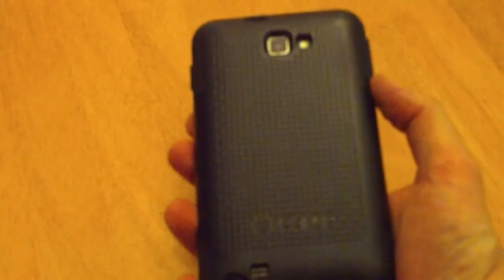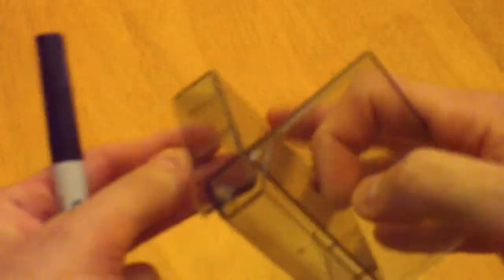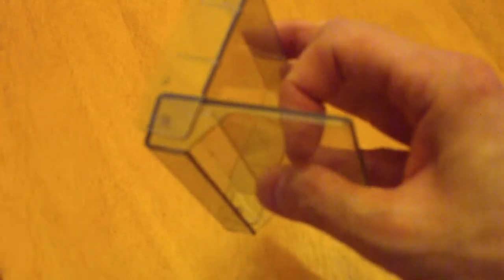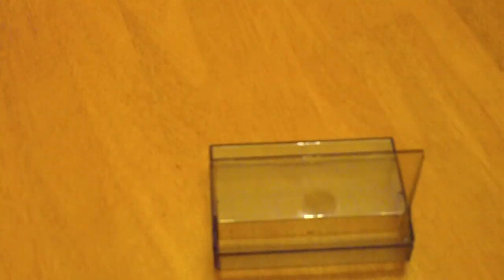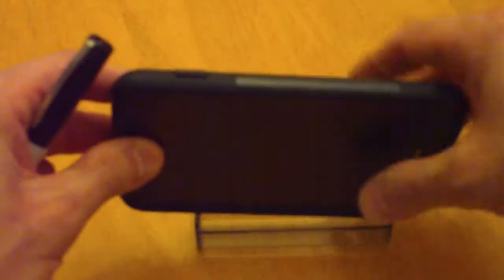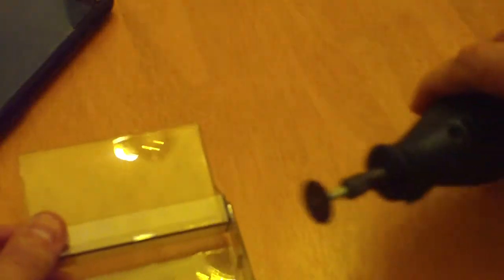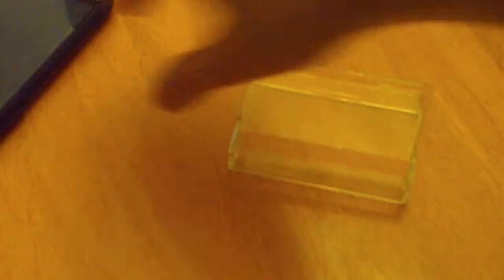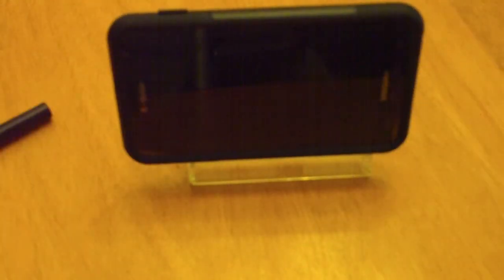Samsung Note DIY stand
Samsung Note stand.  Materials needed = 8mm cassette; Sharpie, goggles; Rotary tool with cutoff wheel.